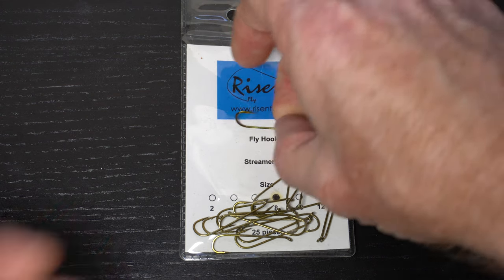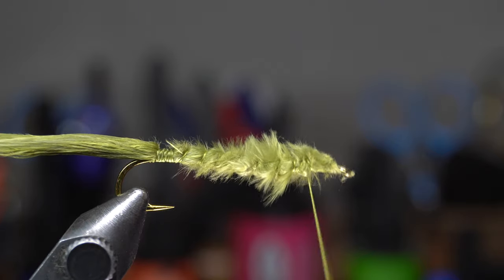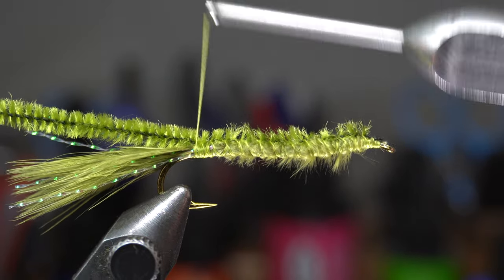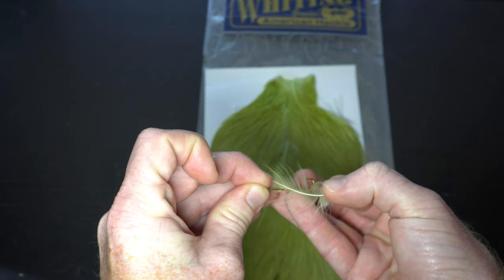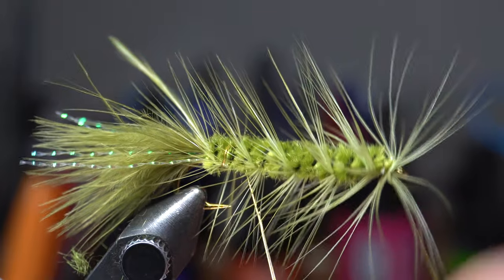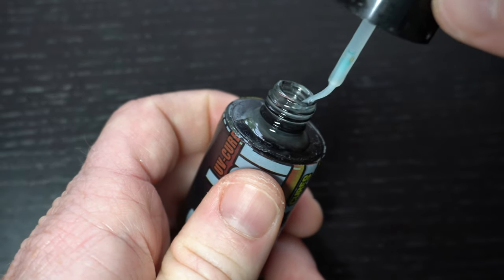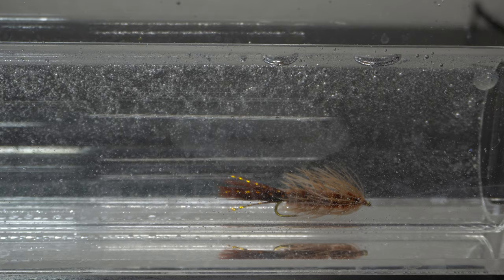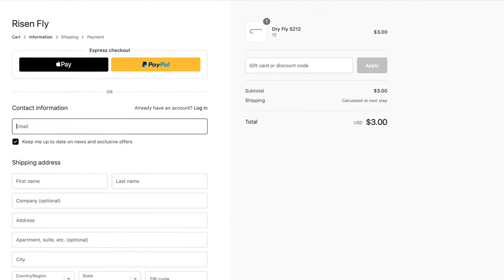Stiff Wooly Bugger - With Fly Tester Footage - McFly Angler Fly Tying Tutorial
Wooly buggers are one of the most popular streamers ever created.  You can actually fish them as nymphs or streamers.  Strip them, swing them, dead drift them, float under an indicator, or drag the bottom.  Use a floating line, sink tip, or even full sink.  Tie them small or large.  However you fish them they will catch fish quite regularly.   They are not too difficult to tie, but are also very effective.

Buggers use just a handful of materials, and most can be had for relatively low cost.  I was using some more expensive capes, but you can find some Chinese strung hackle that will work just fine for very little cost.  Marabou also is very low cost to get.  So you can tie these for cheap, and fill boxes with flies that will be very effective and not break the bank.

These are very versatile, as I said you can fish them in a wide range of techniques, and also tie them in different styles and uses.  For instance, today I am using a stiff hackle to tie this bugger.  This will make the fly push more water and if you were fishing a fast moving stream or river then it would be my hackle of choice.  I find that I have better luck with the soft hackle versions when fishing in lakes for bass, sunfish or trout.  And seem to get more strikes when fishing the stiff hackle while fishing rivers and creaks.  Ive caught bass, sunfish, trout, and even some saltwater fish on them.  I know some fisherman who swear by fishing buggers in the surf in California for surf perch.  They just work, and are easy enough for a beginner to tie.

Materials
Thread: Veevus 6/0 (olive)
Tail: Marabou (olive)
Flash: Krystal Flash (gold)
Body: Rayon Chenille (olive)
Ribbing: Ultra Wire (brassie, gold)
Hackle: Whiting American Hackle Rooster Cape or Streamer Pack (olive)

Tools
Hackle Pliers: Umpqua Tiemco Hackle Pliers